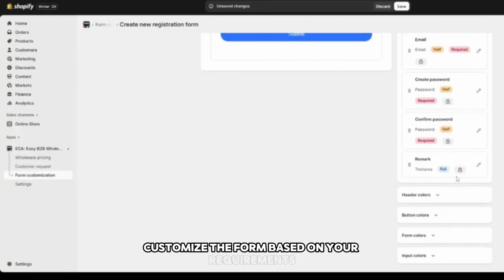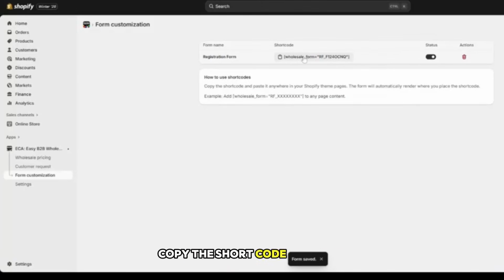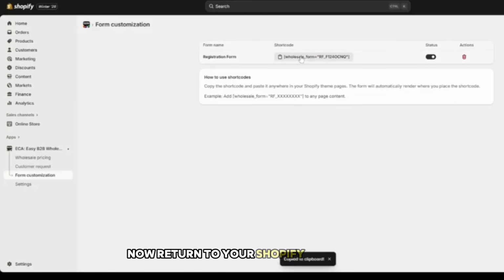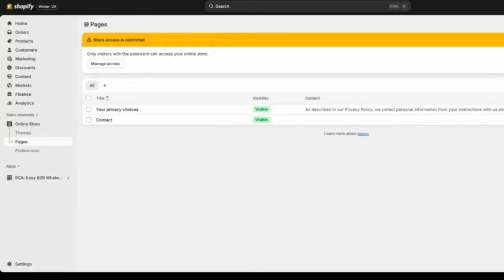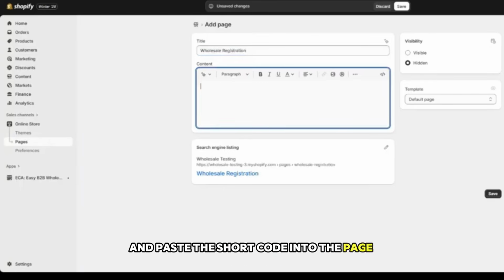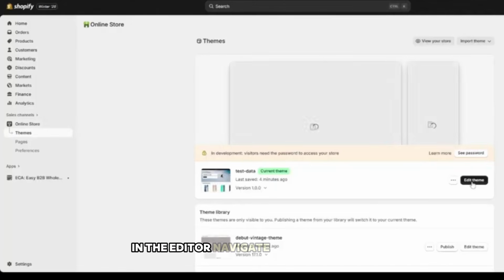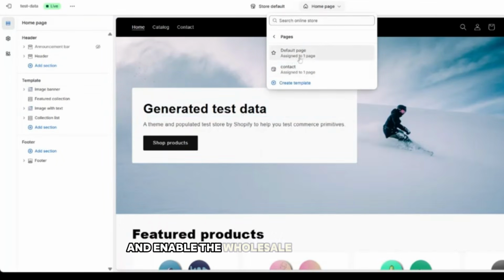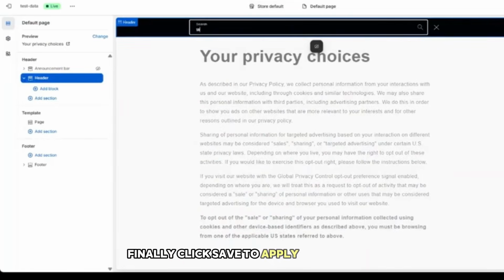How to Add Wholesale to Your Shopify Store (FAST & EASY)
How to Add Wholesale to Your Shopify Store | Create Wholesale Pricing in Shopify

In this Shopify wholesale pricing tutorial, you’ll learn how to create wholesale options for customers who want to buy products in larger quantities. This guide covers Shopify B2B pricing setup, wholesale customer accounts, and bulk order discounts for your online store. You’ll also see how to add wholesale products in Shopify using customer tags, discount rules, or wholesale apps depending on your store setup. Follow this Shopify bulk pricing walkthrough to offer special pricing, manage reseller customers, and increase order value.